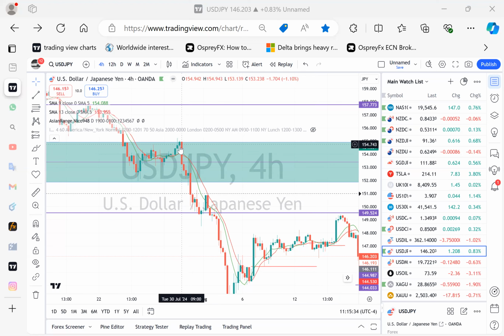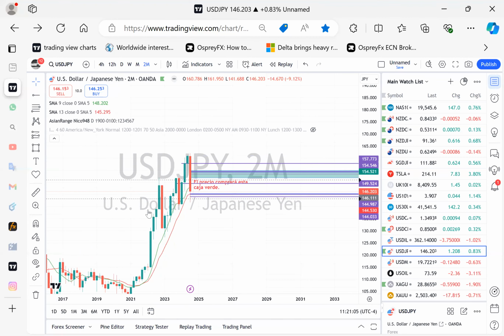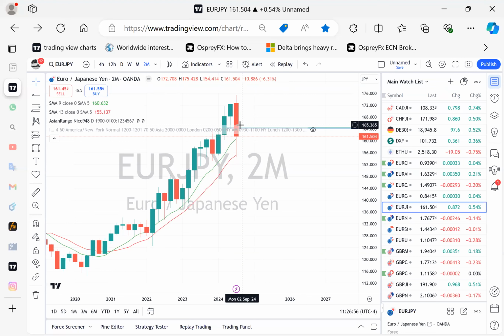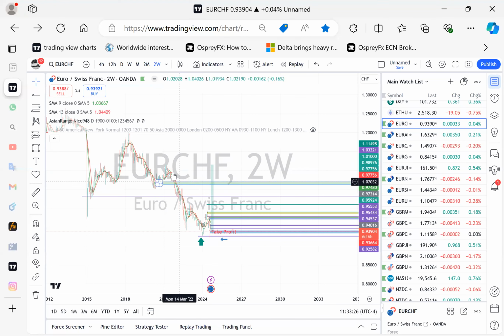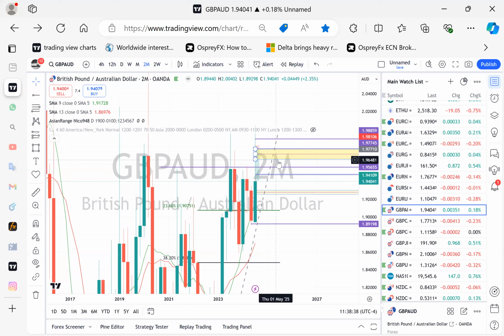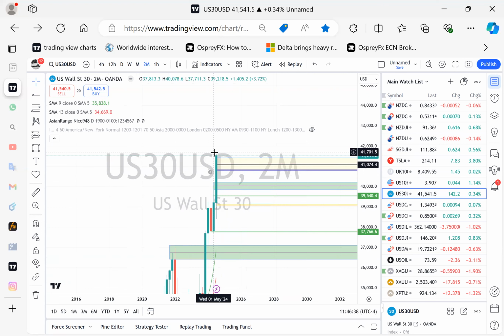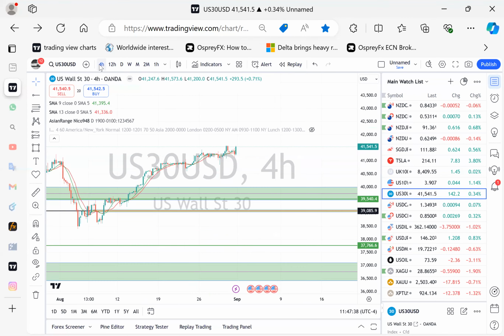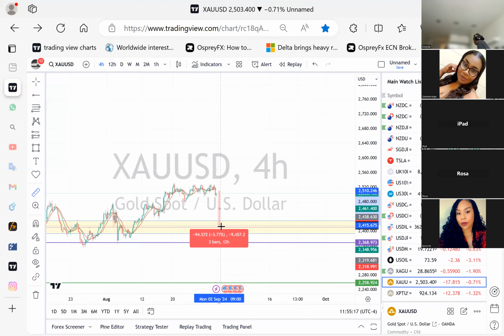SMC (Anatomy of a high probability Trade Set-up)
Good day traders. Join me for a discussion about the anatomy of a great trade set-up. I point out what I look for in a trade set-up.